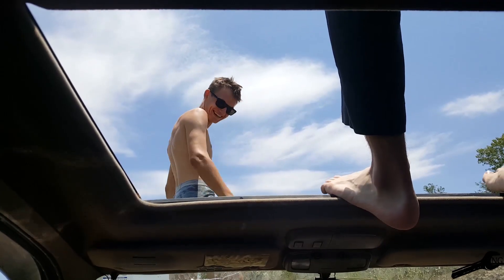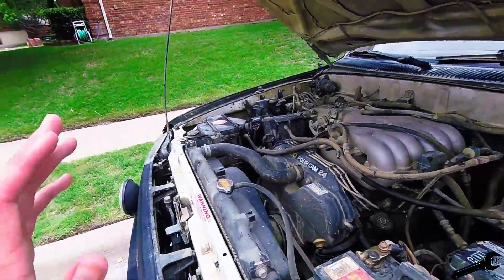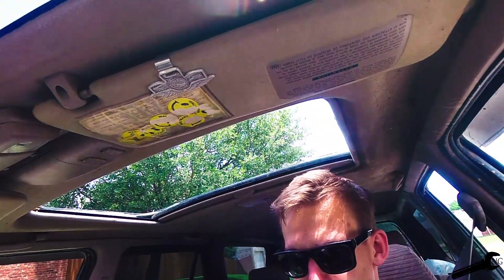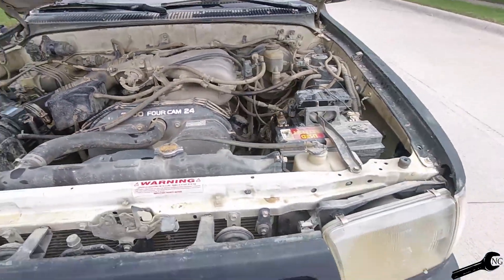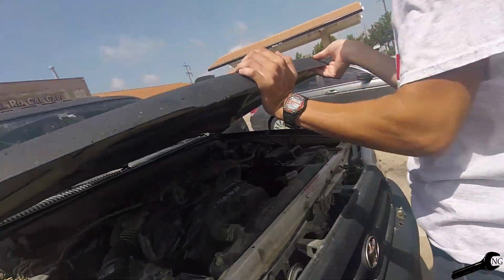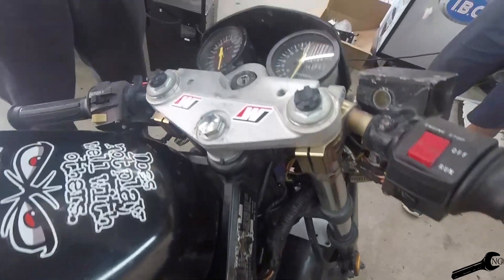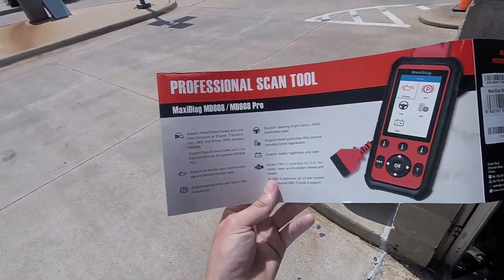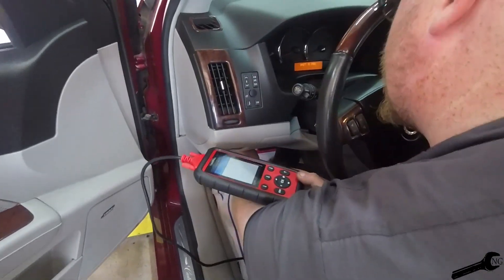What happens when you drown a toyota